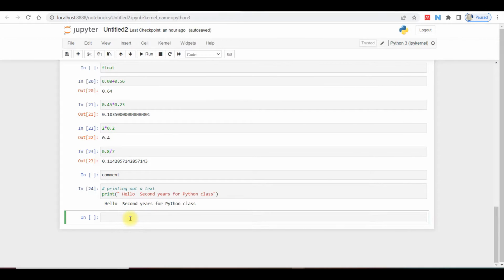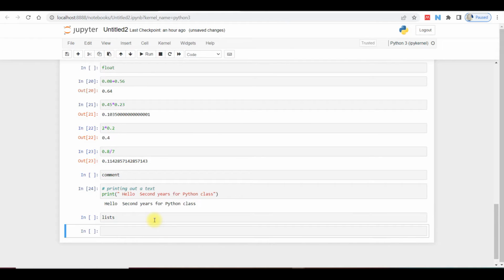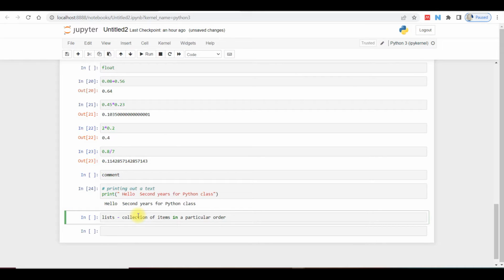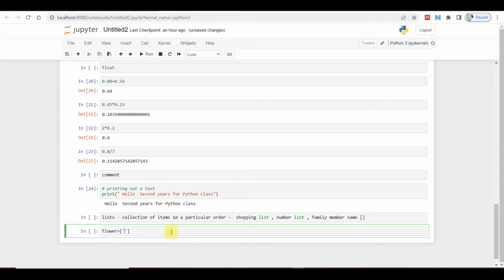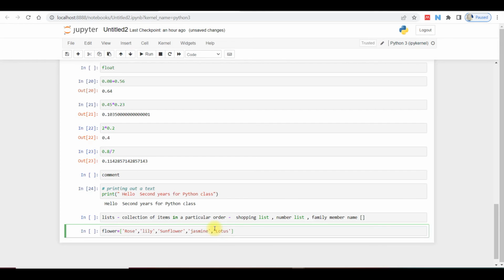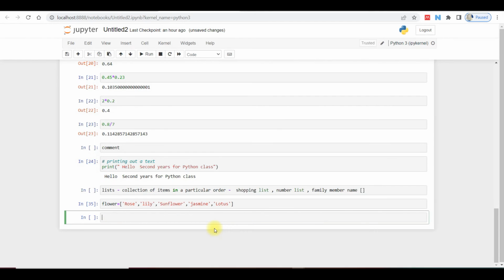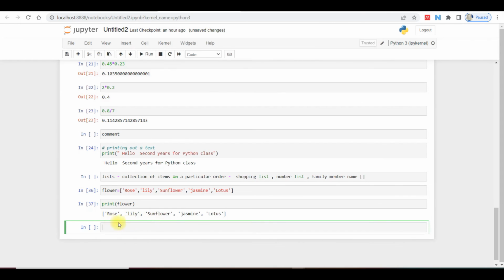PYTH 09: Working with List in python